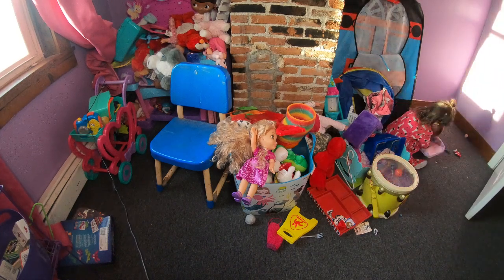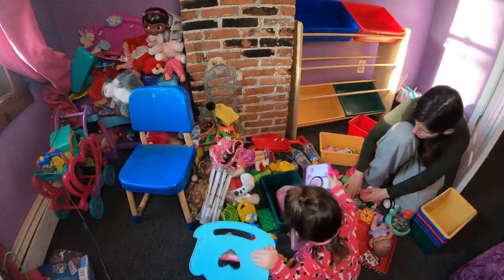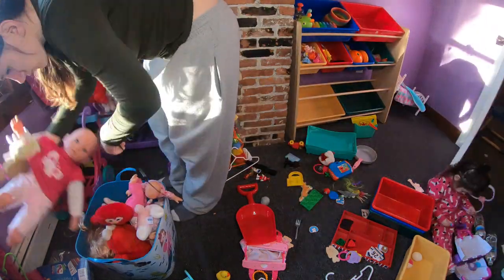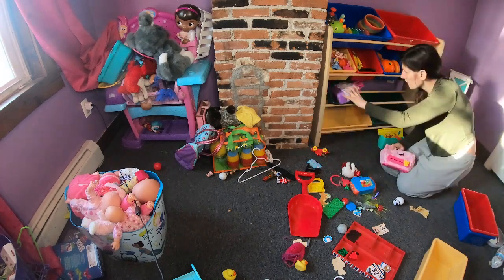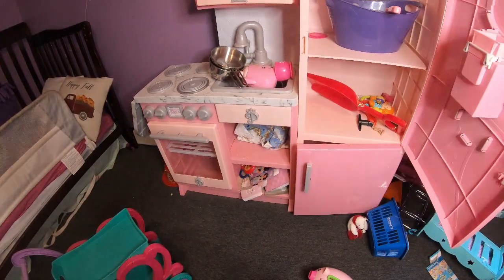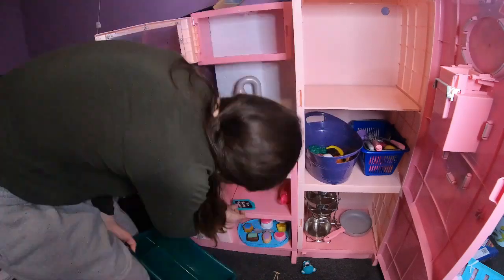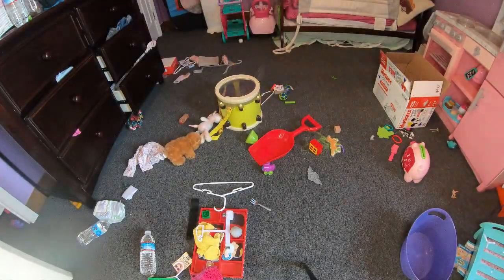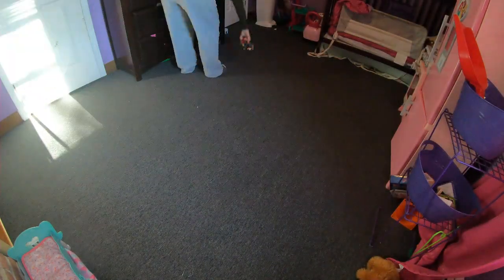organizing my toddlers toys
Clean with me and come watch while I organize my daughters toys.

If you would like to follow and or invest in me  our links will be down below !!!